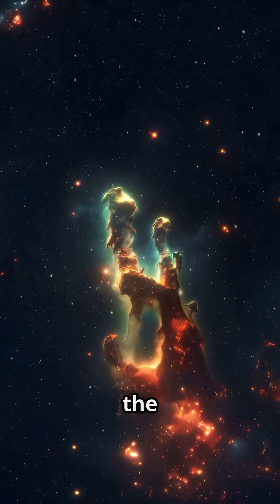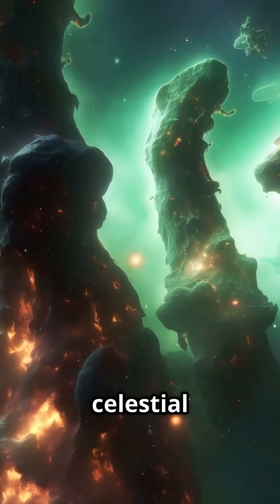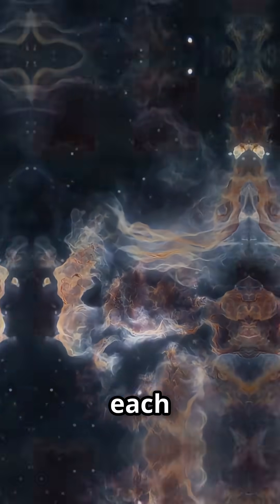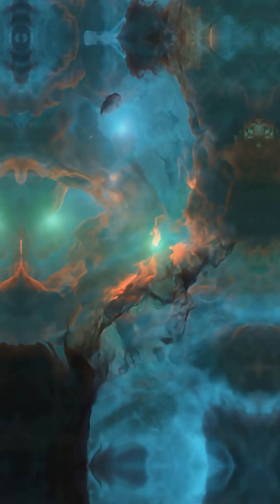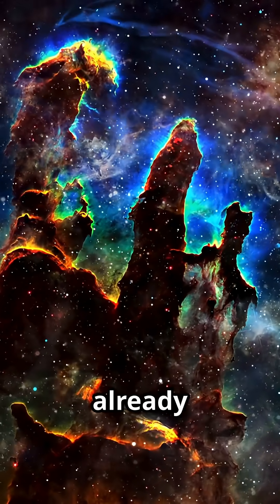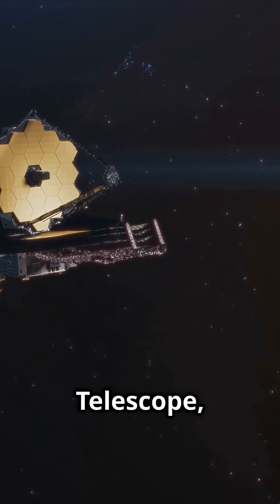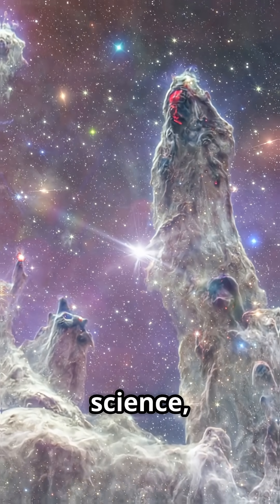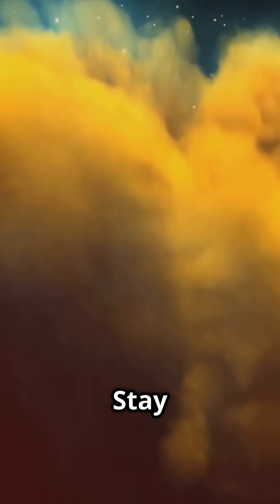Pillars of Creation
OUTLINE:

00:00:00 Pillars of Creation